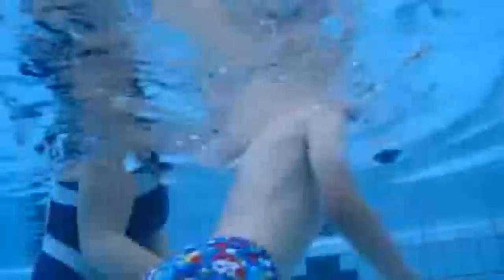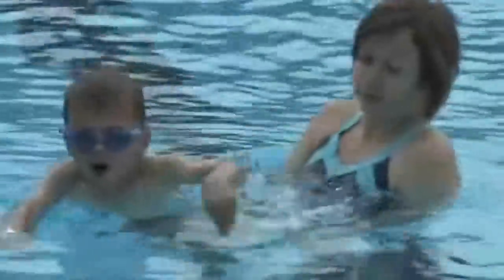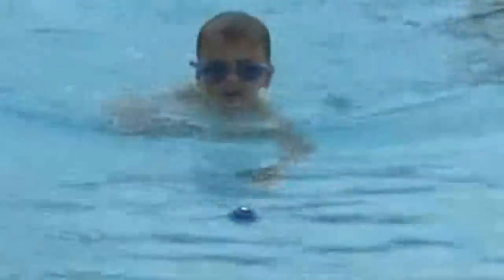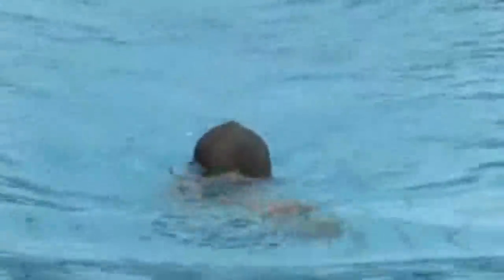Zoggs Seal Flips Swimming Aid | ELC UK Toy Shop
Zoggs Seal Flips have been designed to promote breathing techniques needed for learning to swim, whilst can also be used as a fun toy within the water.

Zoggs Seal Flips help to encourage and develop your child's confidence in the water, by teaching breathing techniques that will aid all their swimming strokes. Then just to mix things up a little, the Seal Flips can be used as a toy to throw and retrieve in the water.